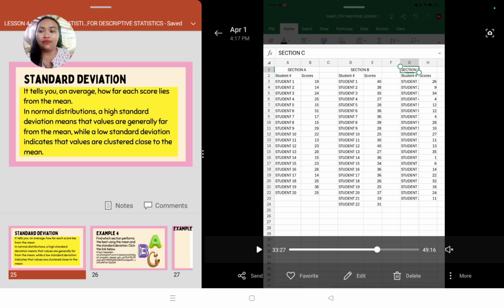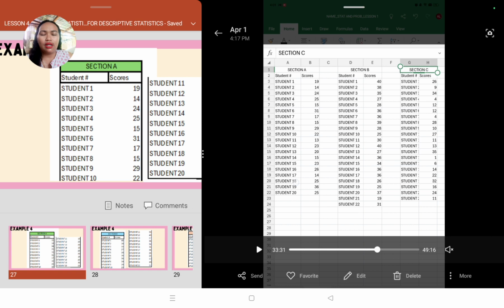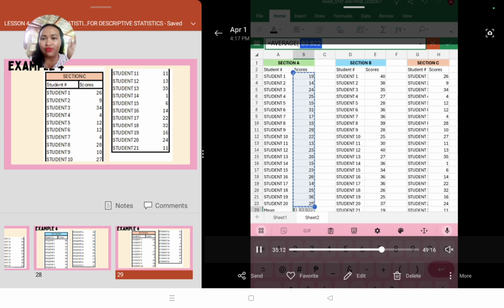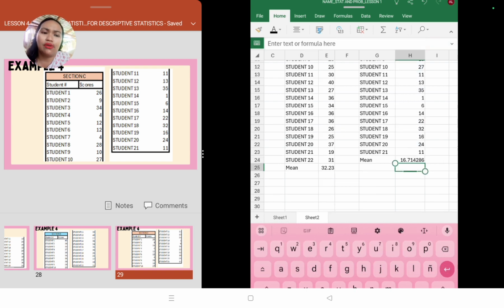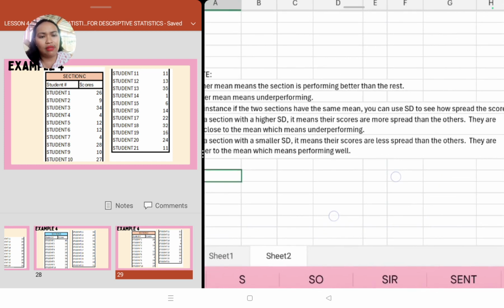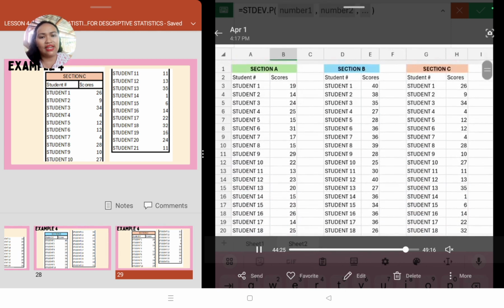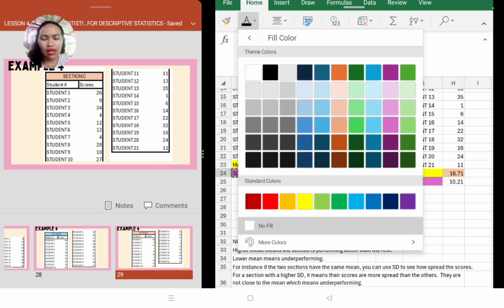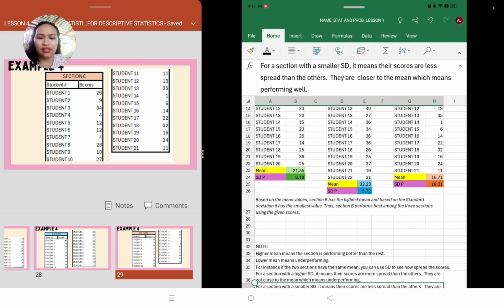Lesson 4.1 Common Statistical Tools - Standard Deviation